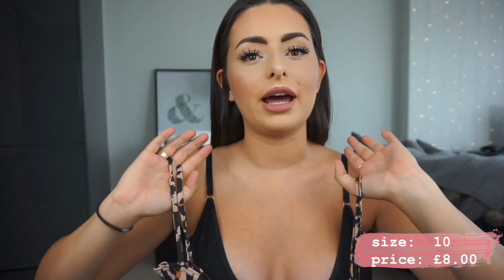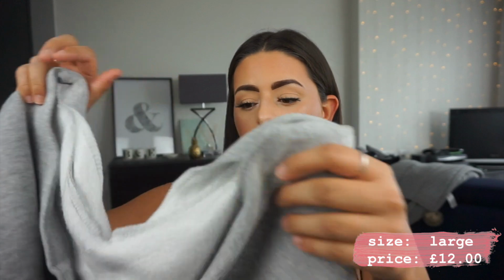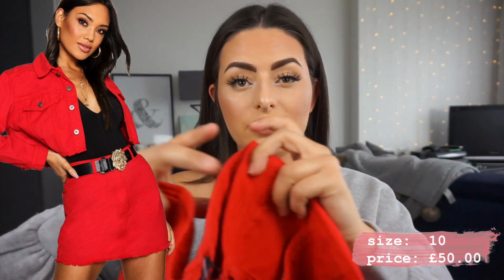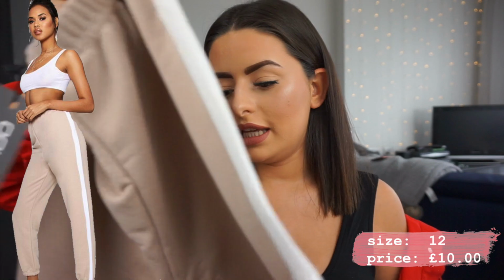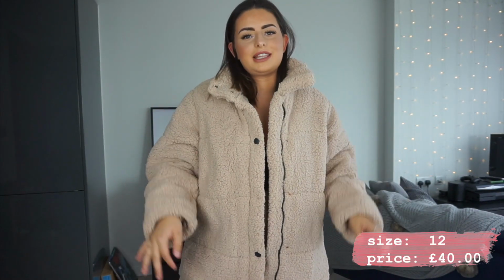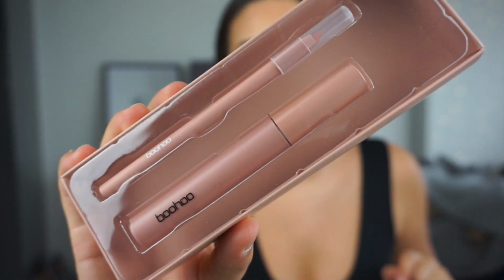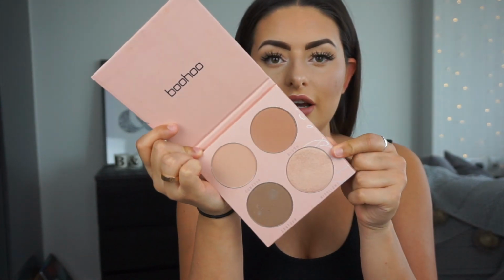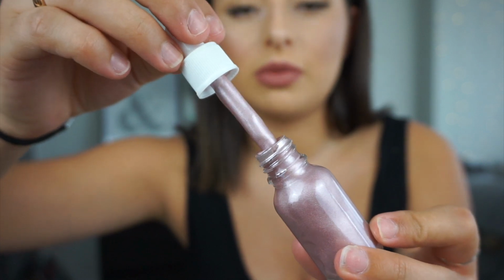Huge BOOHOO Try On Haul & DISCOUNT CODE! | Emily Diane Philpott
DISCOUNT CODE: EMILY20 for 20% OFF (valid from Sept.4th)

Hey babes,

Back again with another haul! So excited to be bringing you a new BOOHOO haul as I am soooo obsessed with everything they have on their site atm.

CLOTHING ITEMS FEATURED:
Leopard bodysuit
Grey cropped sweat
Black bodysuit
Cropped denim jacket
Denim mini skirt
Fur coat

...and that is all!

Much Love,

Em x

*AF LINKS*